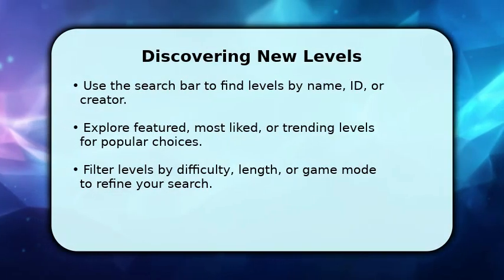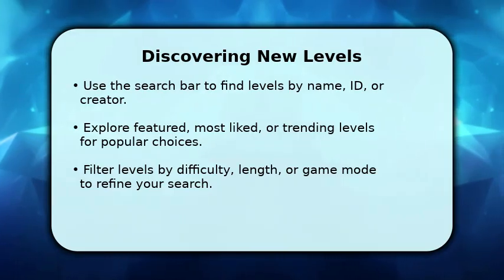How to Play Geometry Dash Online Levels 2025 (Only Way)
▸ (v) Get the ultimate guide on how to play Geometry Dash online levels in 2025. Learn the only way to beat the game and become a master of rhythm-based platforming. In this video, we will cover all the tips and tricks you need to know to progress through the levels.

Geometry Dash online levels, how to play Geometry Dash, Geometry Dash 2025, online level guide, rhythm-based platforming, mastering Geometry Dash, beating Geometry Dash levels